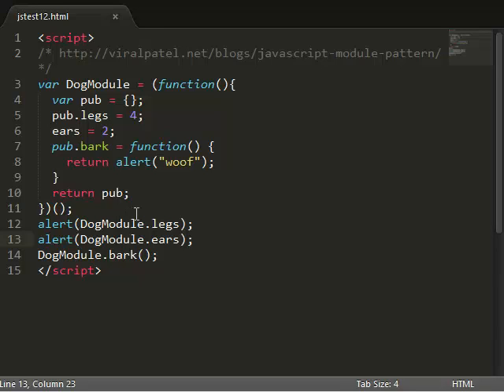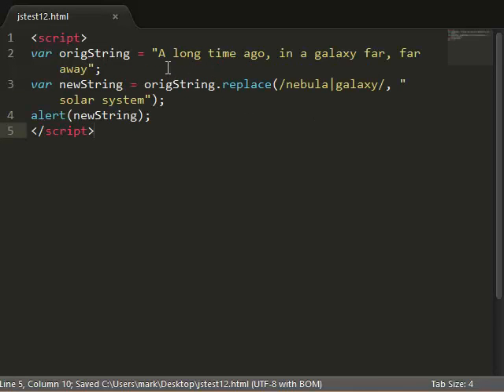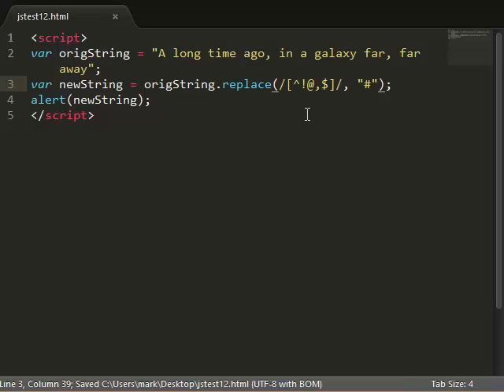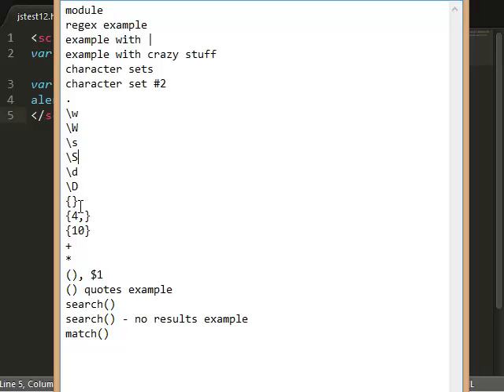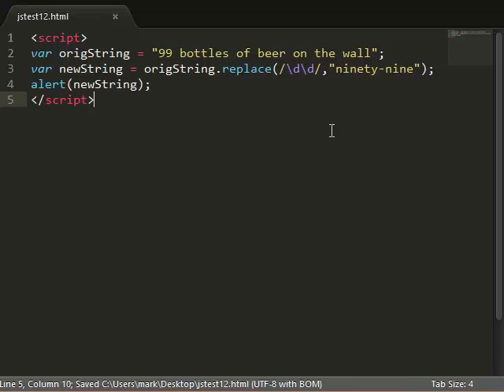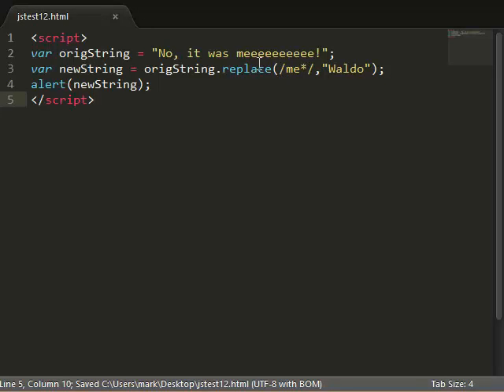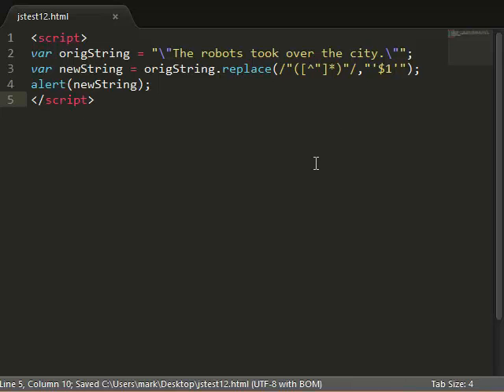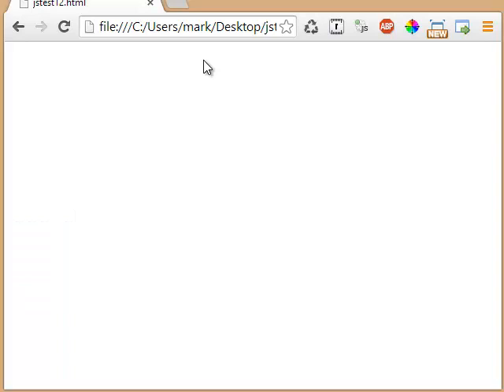Build Interwebz - Lesson #20 - JavaScript - Modules & RegEx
In this lesson we cover modules & regular expressions. for regular expressions we cover character sets, ., \w, \W, \s, \S, \d, \D, {}, +, *, (), $1, search() and match().